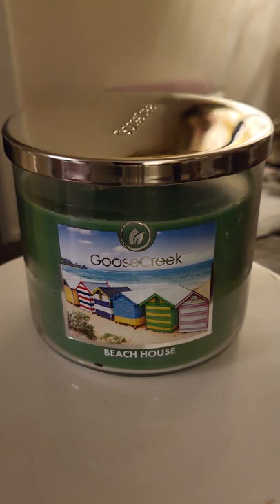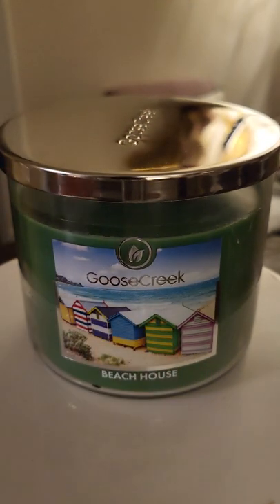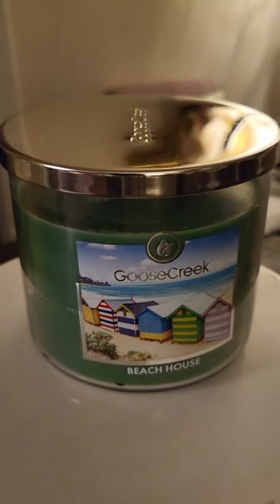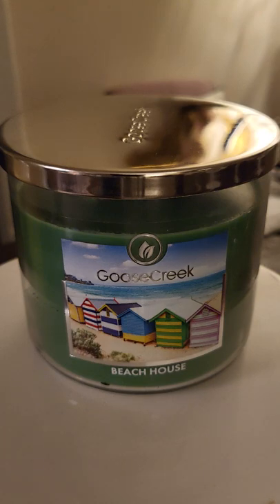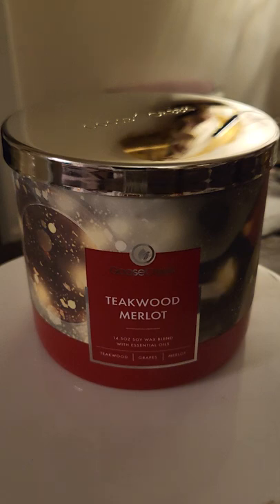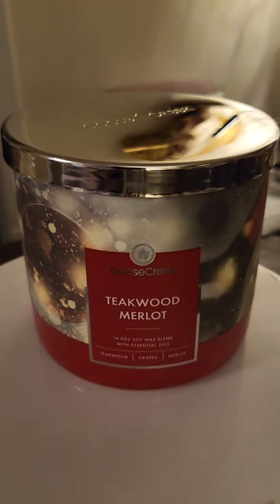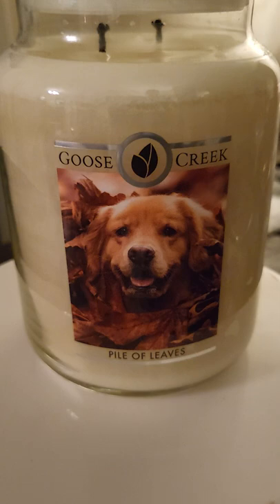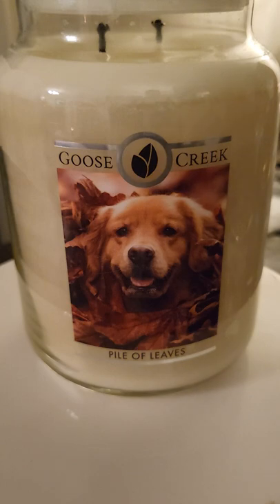GooseCreek Candle Co - Triple Review! Beach House -Teakwood Merlot - Pile Of Leaves (Large Jar)